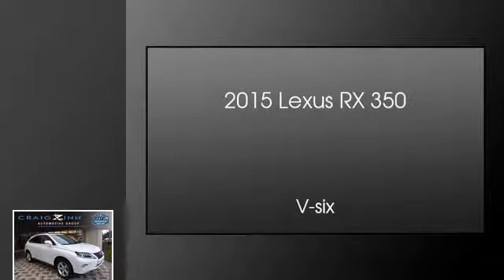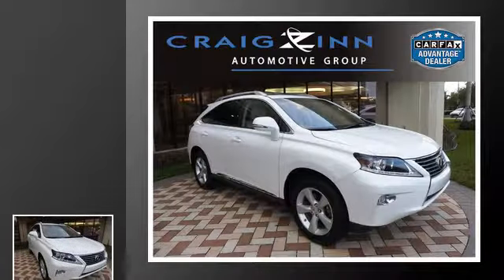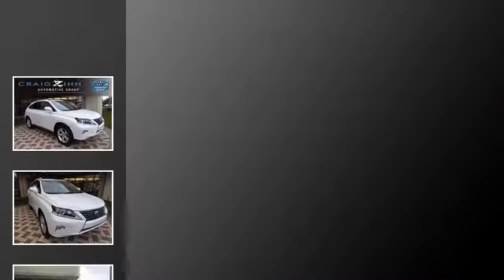2015 Lexus RX 350